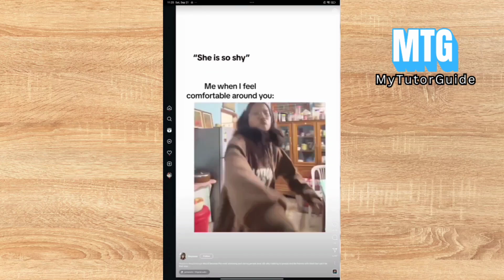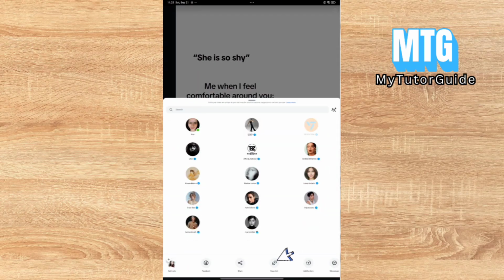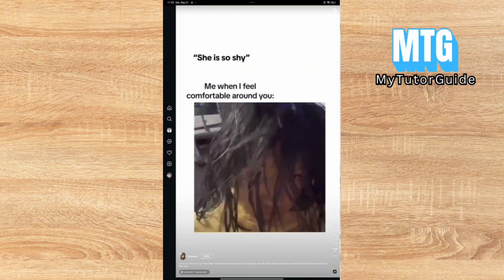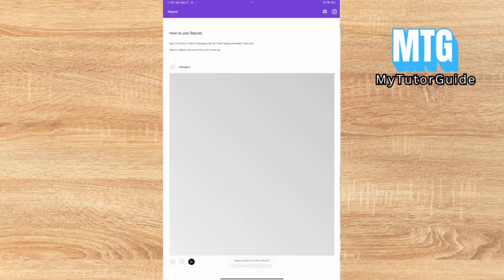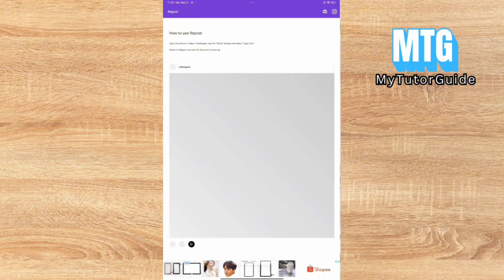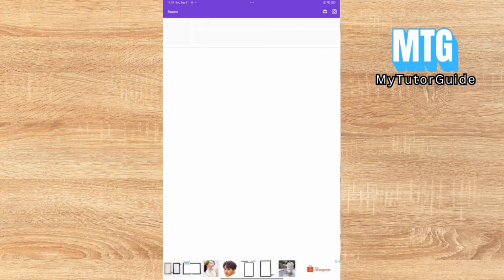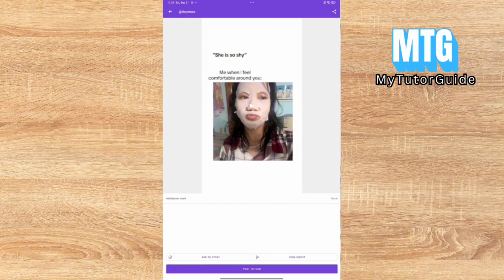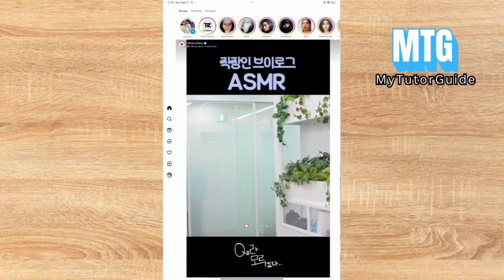How to Share Full Screen Reels on Instagram Story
In this video I'll show you How to Add Full Screen Reels on Instagram Story. The method is very simple and clearly described in the video. Follow all of the steps & How to Add Full Screen Reels on Instagram Story